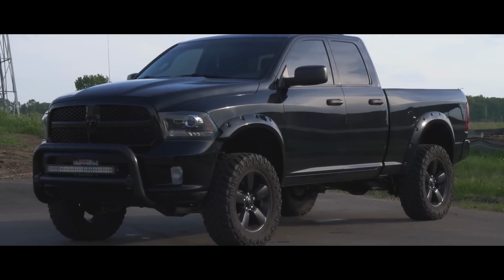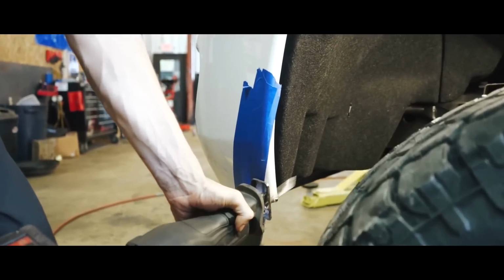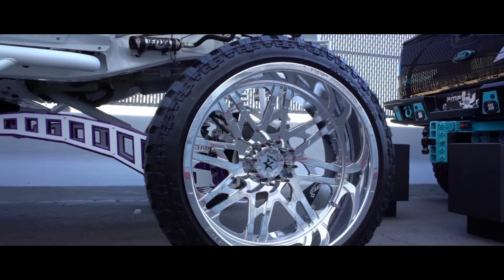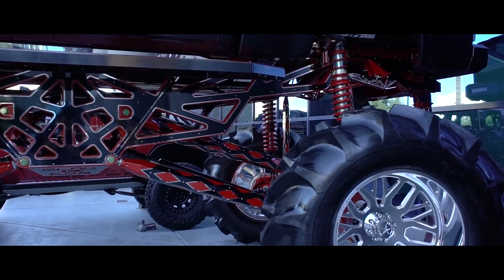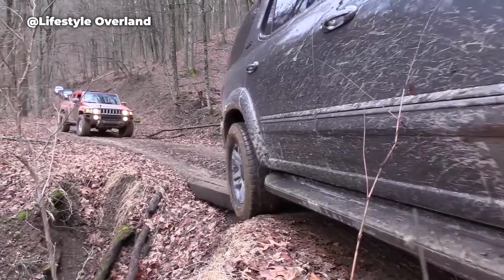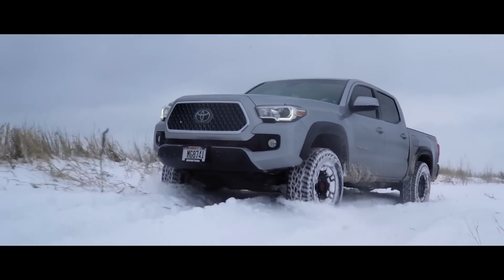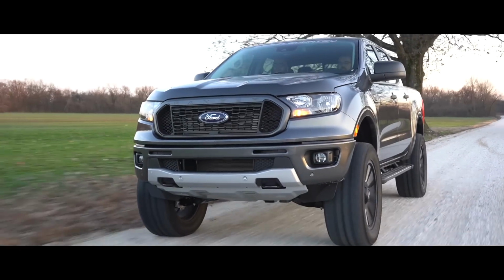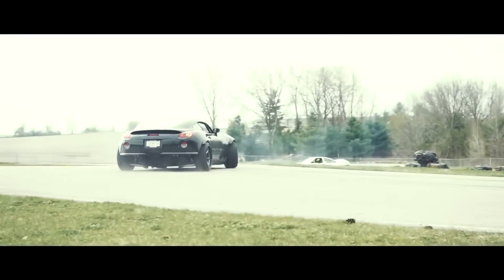4 Types of Truck Builds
There are many different types of truck builds. Here are 4 popular types of truck builds! Which type of build are YOU?!

Factory OEM Plus Build
These types of builds don't require a ton of money or a ton of research to jump into and won’t impact factory performance but still allow you to personalize your truck.

Show Truck Builds, SEMA Builds, Attention Grabbers
On the opposite end of the spectrum, these builds are guys that are looking for attention or building a social following. They typically are after the biggest lift kits and widest wheels possible.

Off-Roading or Overlanding Trucks
The Overlanding community has a very specific purpose-built vehicle and what they're really doing is building a vehicle that is reliable and capable of going off-road. Whether you are offroading or Overlanding; you’re looking for the best possible results out of your vehicle, because it performs well and basically is simply living out of your truck on the weekends.

Functional Truck Builds
The end goal of a functional truck build is wanting to keep the functionality of the truck as a daily driver so it can haul some sheets of drywall in the back or hook up the boat and tow it to the lake for the weekend without any negative effects on the truck overall or its performance.

0:00 4 Types of Truck Builds
1:00 Factory OEM Plus Build
2:40 Show Truck Builder - SEMA Truck Builds - Aesthetic Truck Builds
6:05 Purpose Built Trucks - Offroad - Overlander
8:47 Functional Truck Builds
9:53 Buying Completed Builds
10:41 Outro

Follow our personalities on IG:
Banker - @Banks_Z71
Dustin - @Dustinn.co
Junior - @Arkon.oj
Lawson - @Lawsonn.co

From educational to bad-ass truck stuff we upload multiple videos weekly

Looking to Become a Custom Offsets Ambassador?